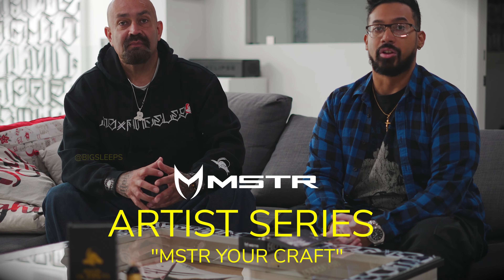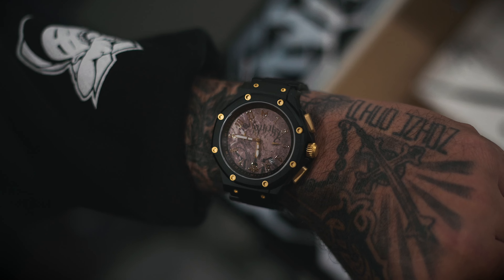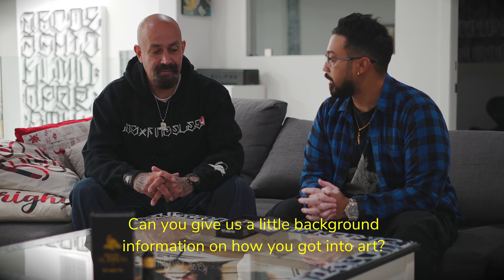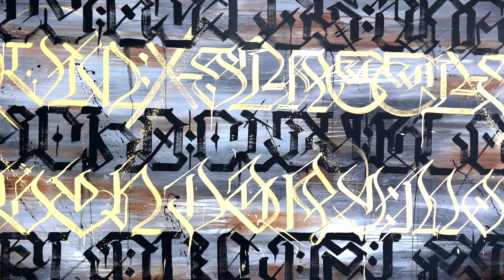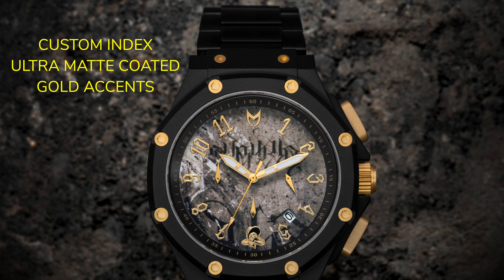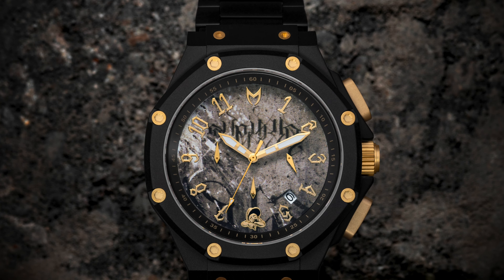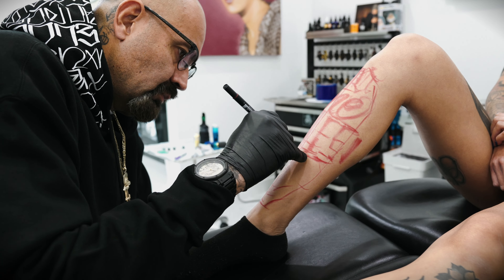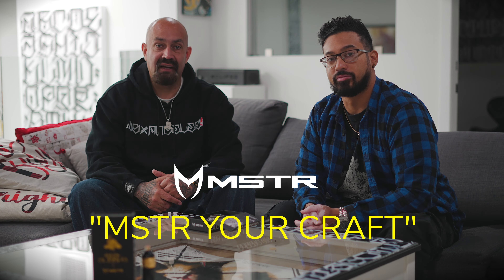ARTIST BIG SLEEPS X MSTR YOUR CRAFT COLLABORATION WATCH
A Master of the Craft, Big Sleeps
This video gives us some insight into the artist we collaborated with and the inspiration behind the design!

The limited edition “Survive” collaboration with world-renowned artist Big Sleeps.

Designed after one of his famous art pieces under the sapphire crystal. Every detail on this timepiece has been carefully hand drawn hour markers by Sleeps to create a truly unique collector’s item. Each watch has Big Sleep's iconic Sleepy logo located in the 6:00 position, is limited to only 100 pcs, and is individually numbered on the back.

About the watch:
Powered by a Japanese 6-hand chronograph, the watch is water resistant up to 100 meters and utilizes a 316L full ultra matte black stainless steel case with gold accent bolts and pushers. This watch features an interchangeable matching ultra matte black steel band with butterfly deployment clasp. This collaboration piece will come in a special edition box that also features the art on the inside of the box.

Release Jan 2023